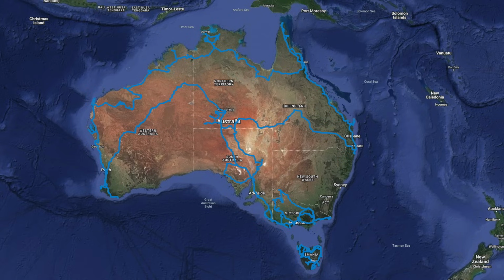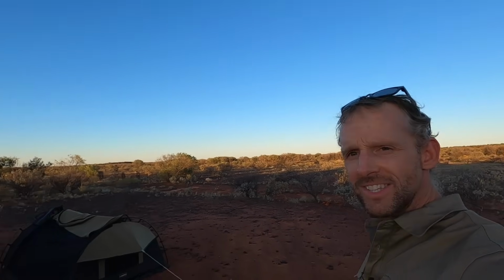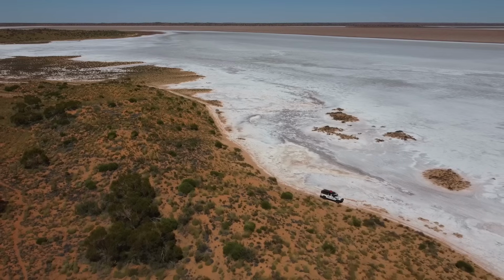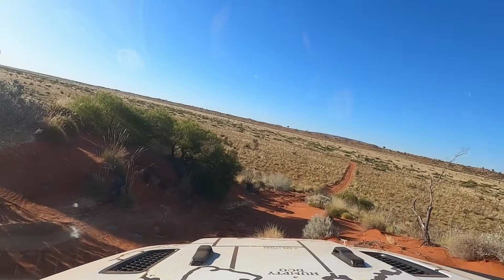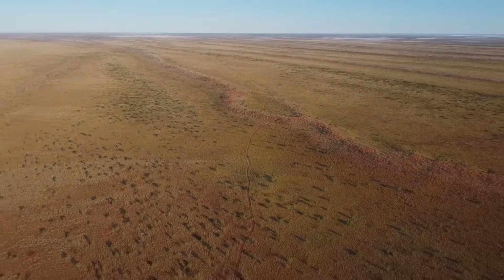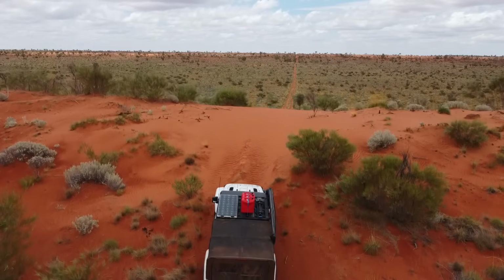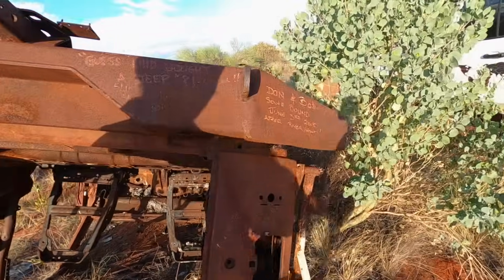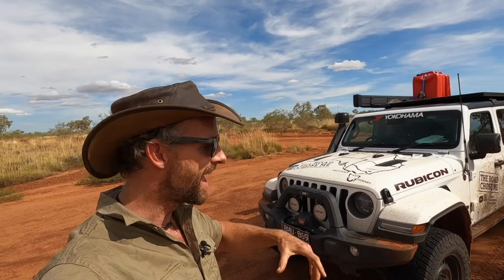Ten Days and 1,000 Miles on the Canning Stock Route: The Ultimate Remote 4x4 Adventure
Join us on an unforgettable journey as we tackle the Canning Stock Route, the ultimate remote 4x4 adventure in Australia! Spanning over 1,000 miles of rugged desert terrain, this iconic track offers breathtaking landscapes and challenges that every off-road enthusiast dreams of.

In this video, my dad and I embark on a thrilling ten-day expedition, navigating the world’s most remote 4x4 track. From stunning vistas to unexpected obstacles, we experienced far more adventure than we ever anticipated!

Whether you’re a seasoned off-roader or simply love adventure travel, this journey showcases the beauty and challenges of the Canning Stock Route.

*Jump to Highlights:*

00:00 Australian Adventure Recap
01:21 Introduction
02:55 Day One
03:58 Day Two
08:20 Day Three
20:39 Day Four
26:48 Day Five
31:32 Day Six
32:58 Day Seven
35:41 Day Eight
46:25 Day Nine
48:40 Day Ten
53:23 The Next 2,500km

Books I've published about my expeditions around the world:
  375 pages of misadventures, stories, characters, politics and more from driving all the way around Africa!

  75 page full-color photography book from each of the 35 countries I visited in Africa

  265 pages of adventure, inspiration and antics from driving the length of the Pan-American highway